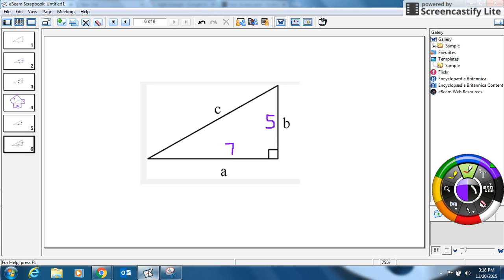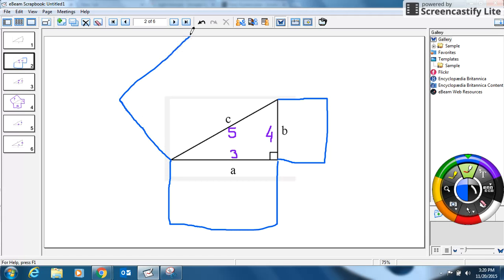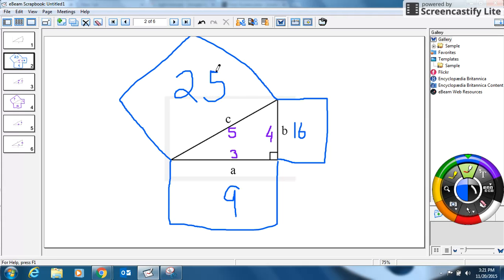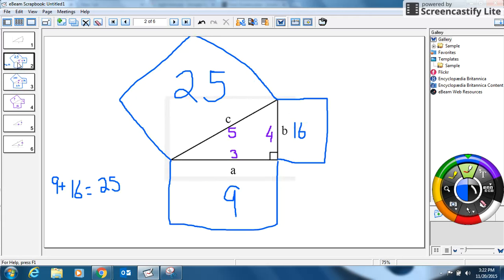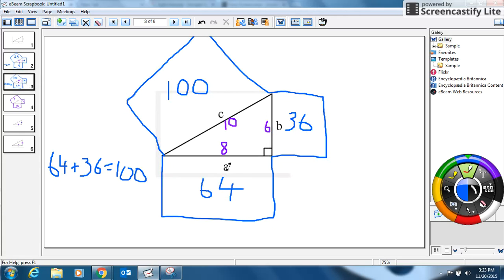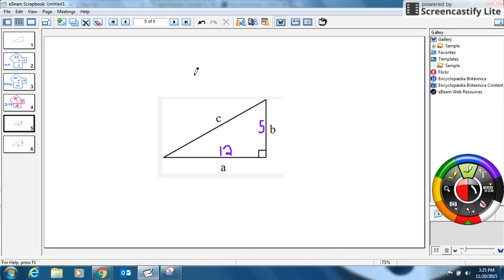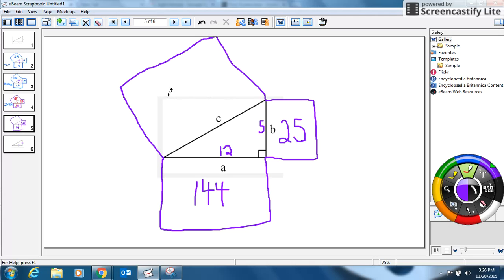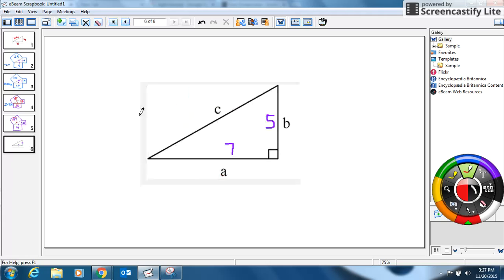1.5 Pythagorean Theorem